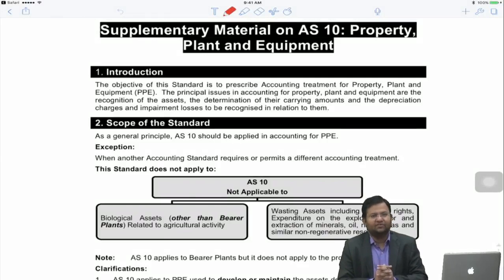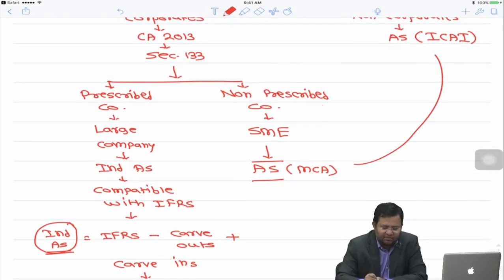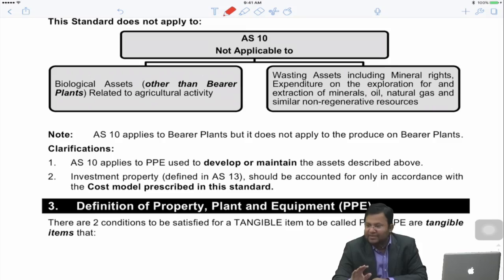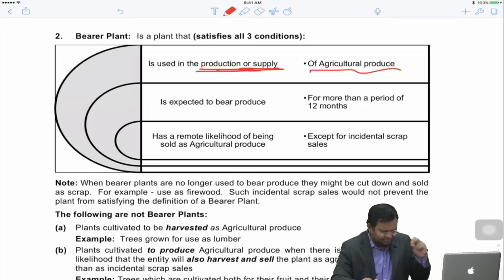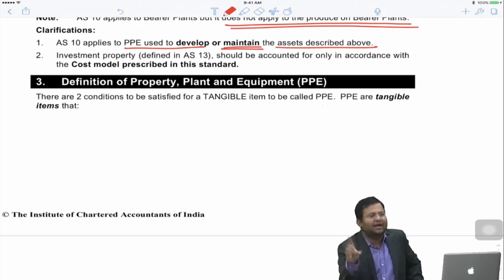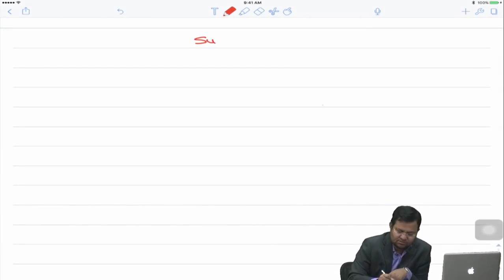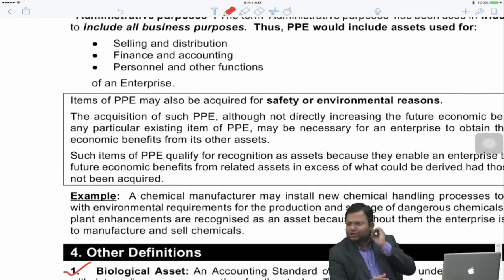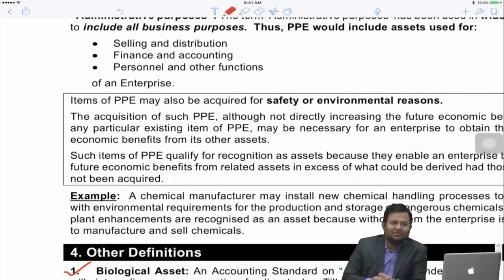AS 10 Lecture 1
Revised AS 10 for May 2017 and Nov 2017 students